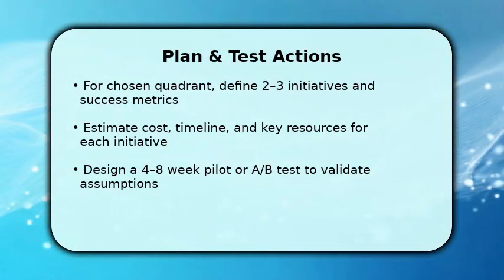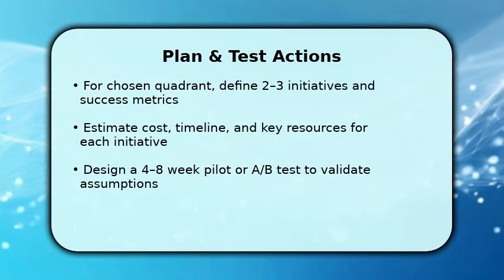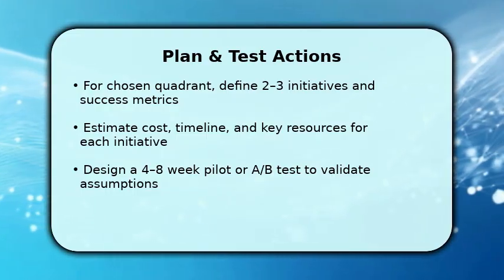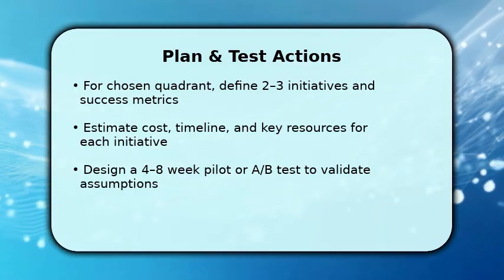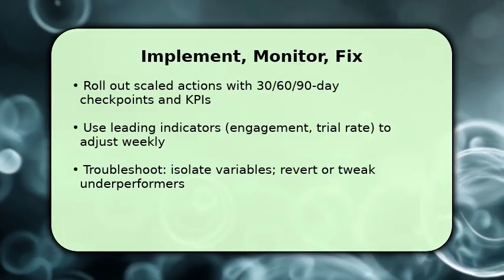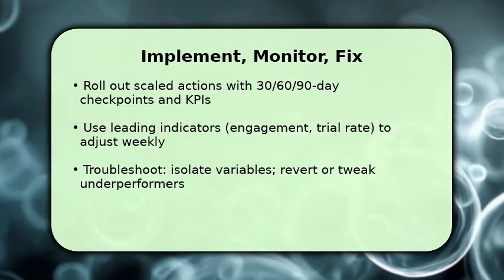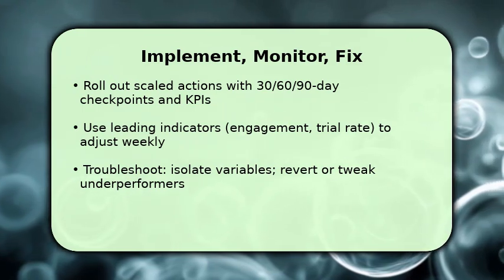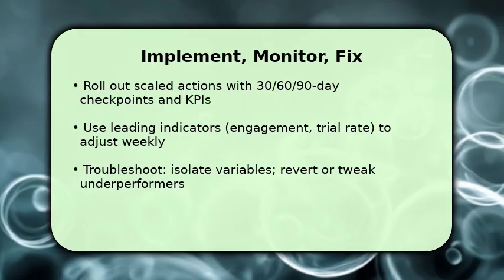How to Use Ansoff Matrix (easy Method)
This video simplifies how companies can identify new market opportunities and diversify their product lines effectively, ensdicting a clear pathway from analysis to action.

Ansoff Matrix, business growth strategies, market penetration, product development, diversification strategy, new market opportunities, strategic planning